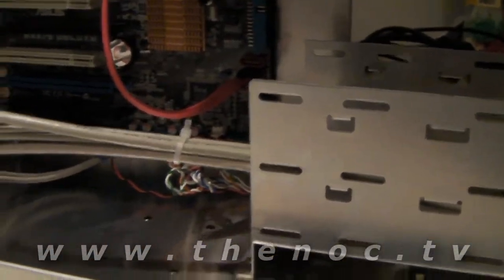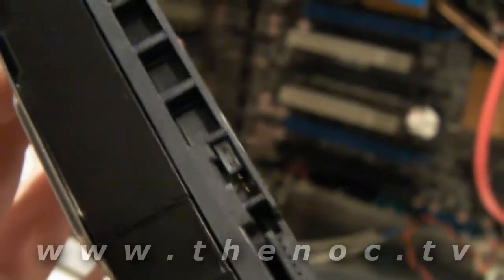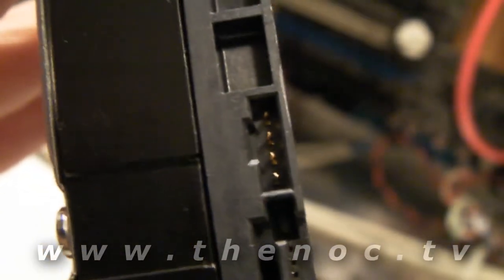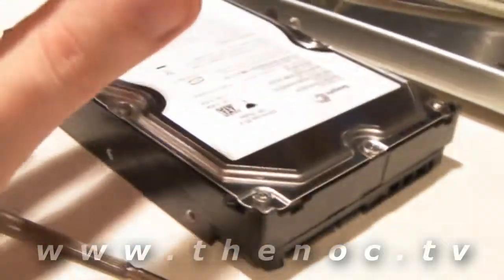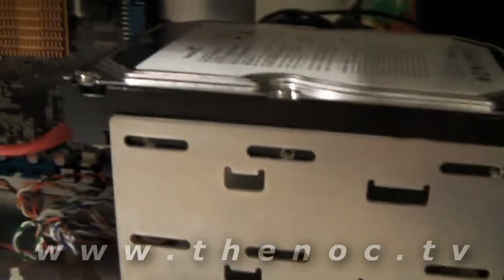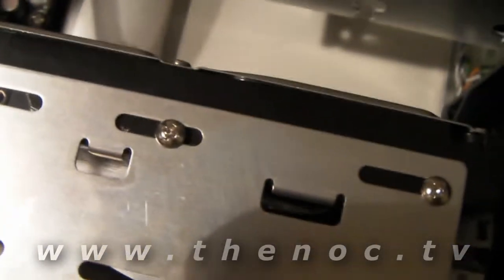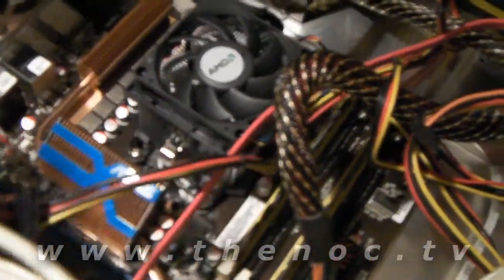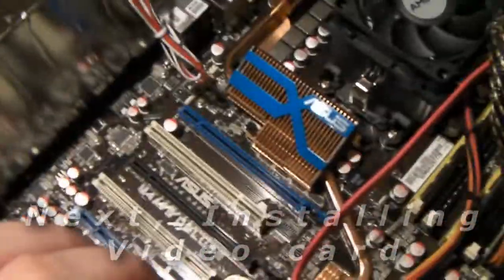Build your own custom computer - Hard Drive